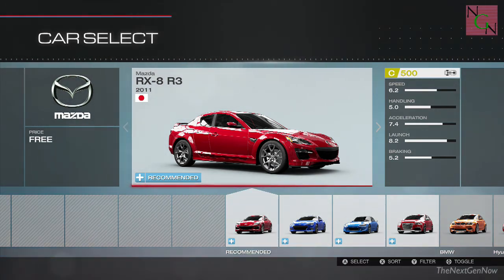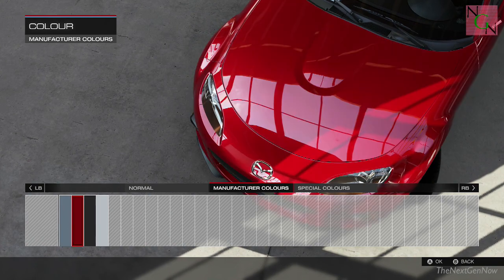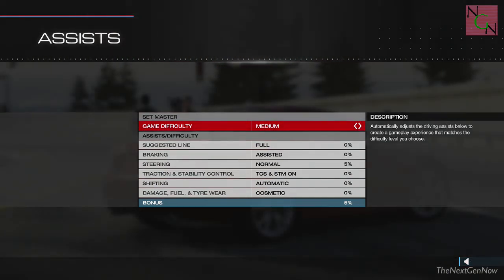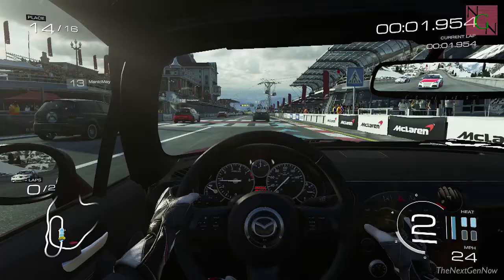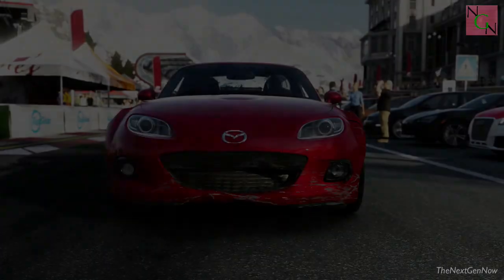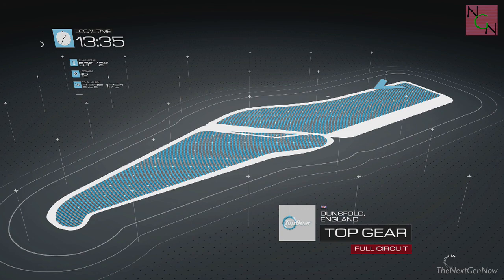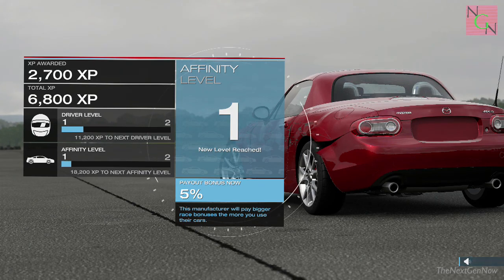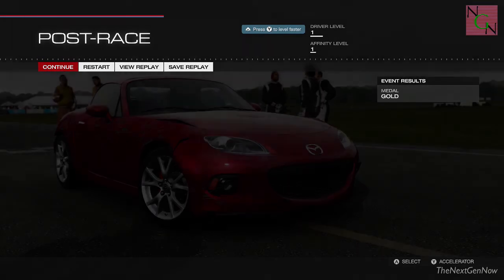Let's Play Forza 5 Part 1 - Driving Lessons!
Part 1 - "Driving Lessons".  First part of my journey in Forza 5 with my live commentary and me giving my impressions of the game as I play.  In this episode I get to grips with the controls and visit Prague, the Bernese Alps and the Top Gear Test Track!